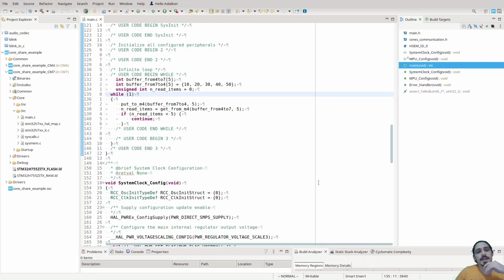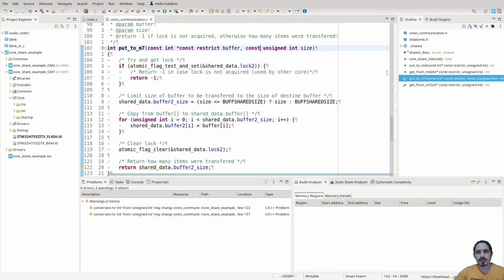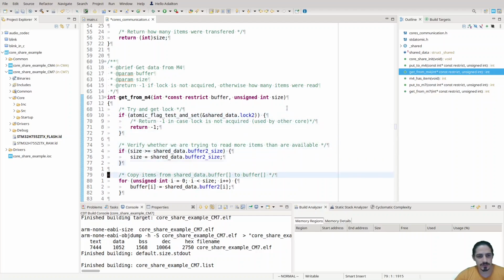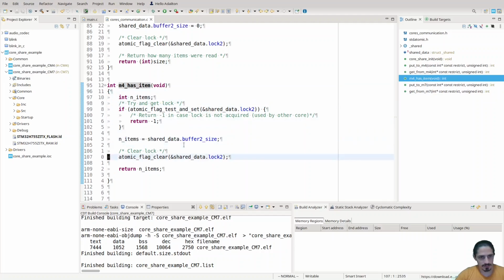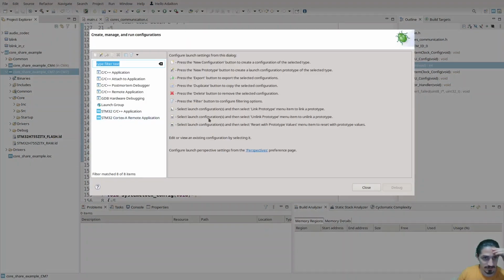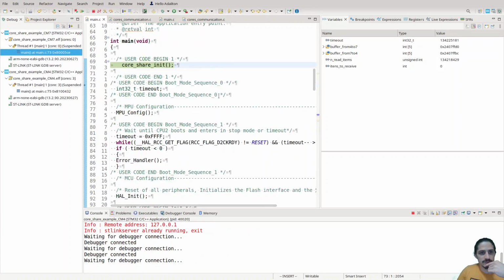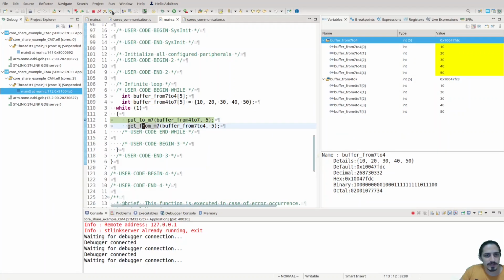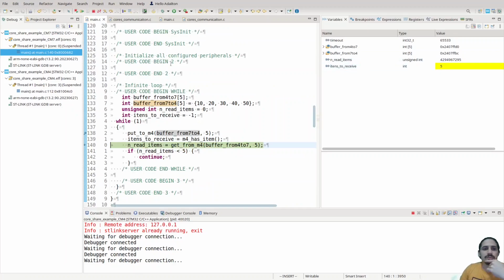STM32H7xx inter-core data share | Testing the library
In this video, we continue developing the library to share data between the cores of the STM32H7.
We start by fixing some issues, then some features are implemented, and then we test the library.

Check the previous video where we start the library

Contents
0:00 - Bug fixes
4:40 - Get number of items available
9:48 - Set up the test structure
11:40 - Trying to remember how to configure the debugger
13:26 - Yeap, I didn't remember
13:48 - Doing it right
14:50 - Debugging (testing)
20:45 - Finishing comments